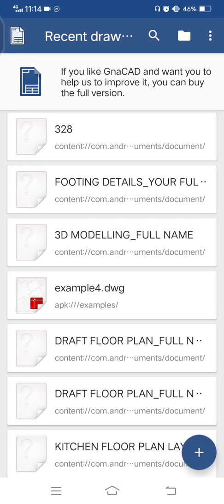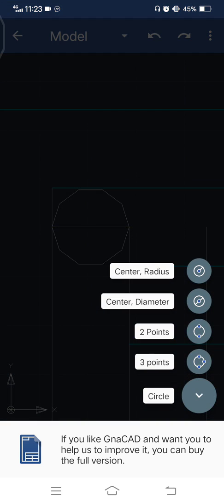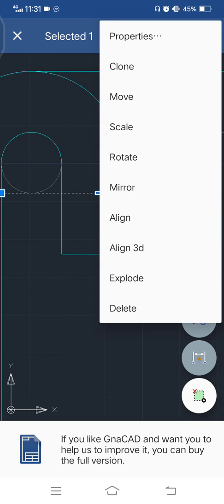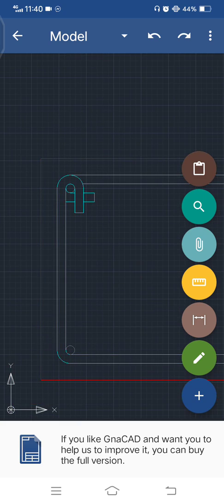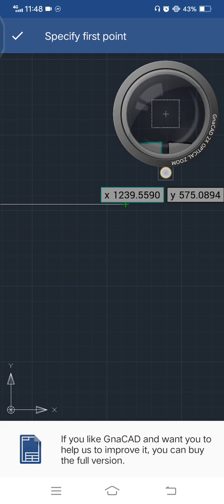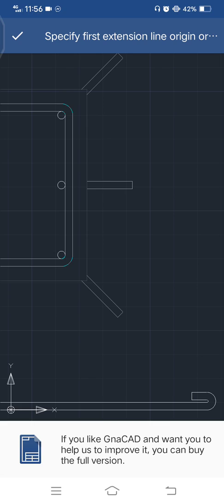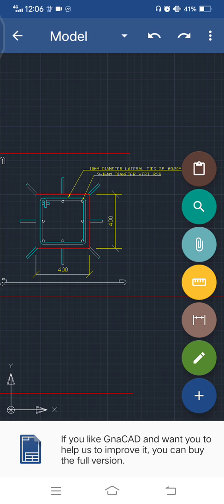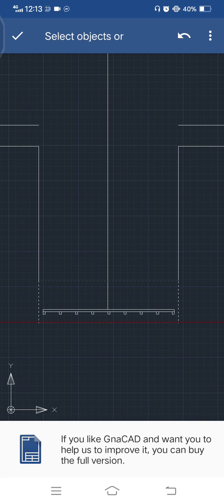COLUMN DETAILS - PLAN AND SECTION VIEW